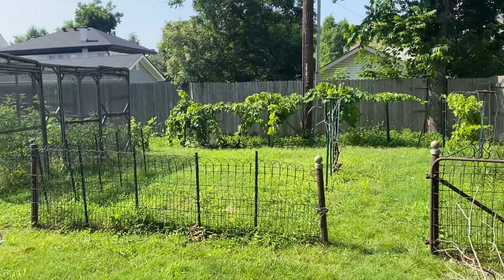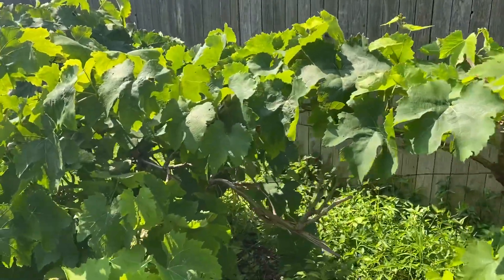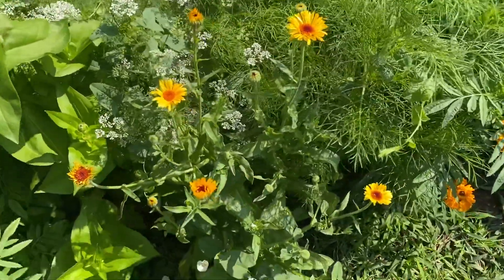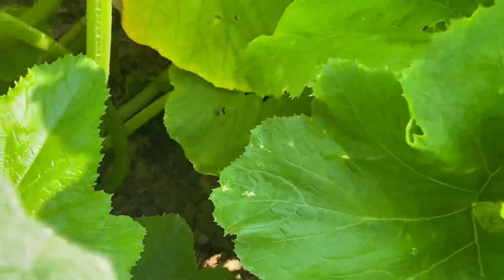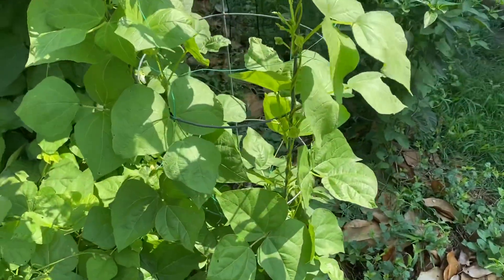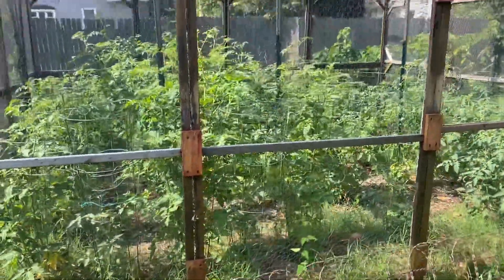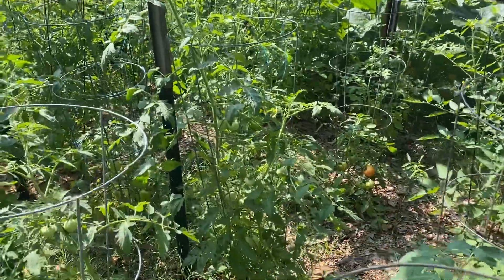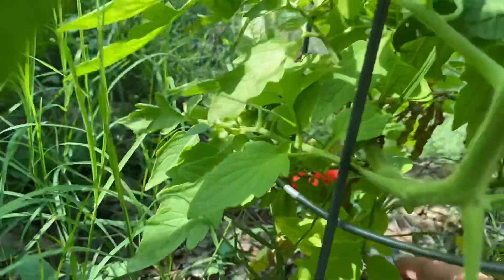Garden tour - June 23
Tour our veggie garden. Mostly from seeds. My family has been garden here for 20 years or so.